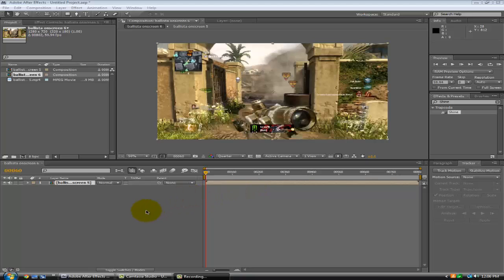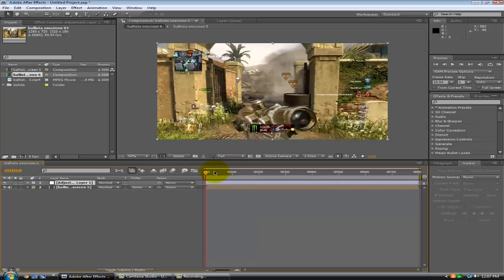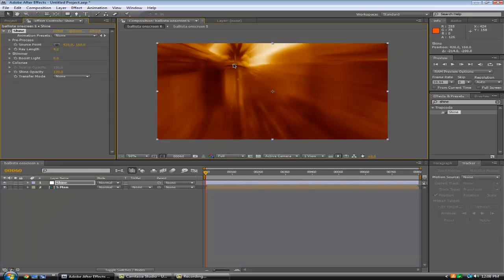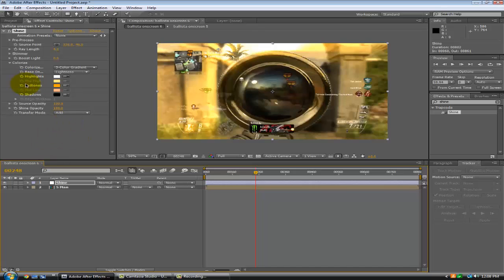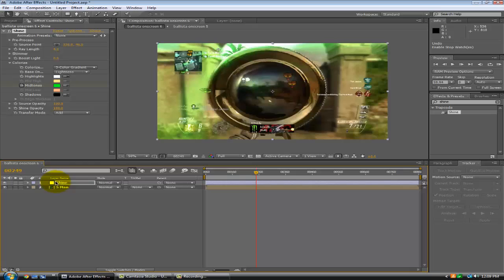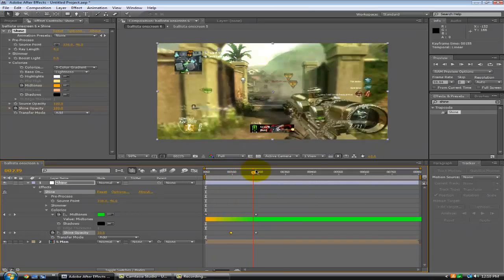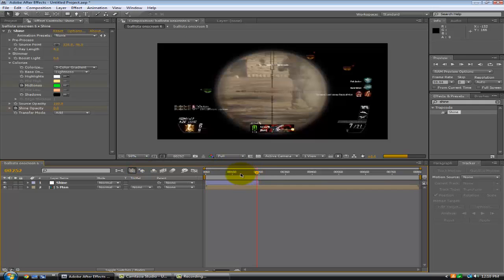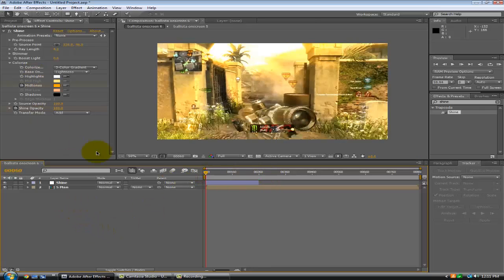After Effects Tutorial Episode, 4 (Trapcode Shine)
Leave a LIKE/FAV if you enjoyed!